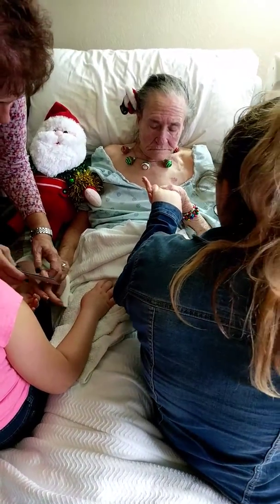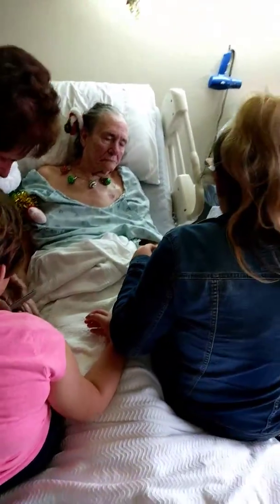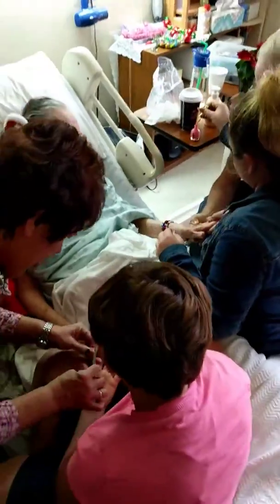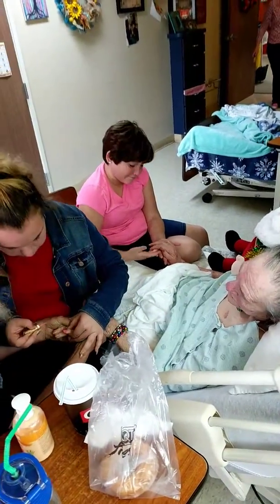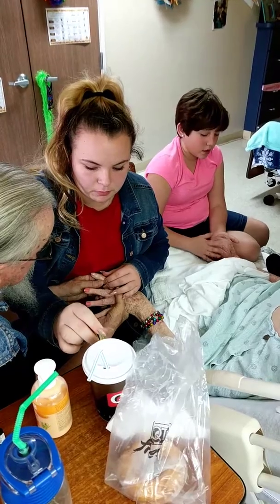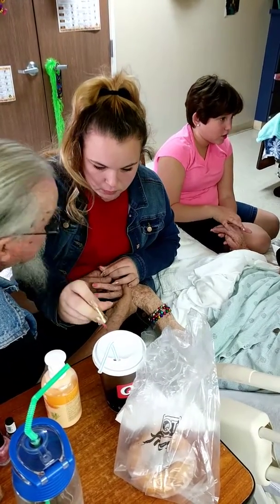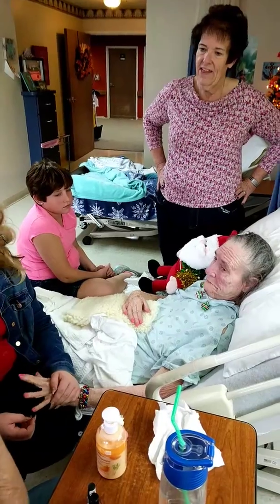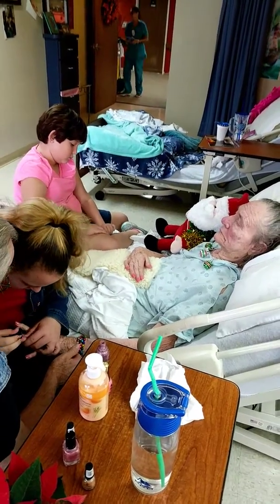Jean Houston's Manicure by Rebekah